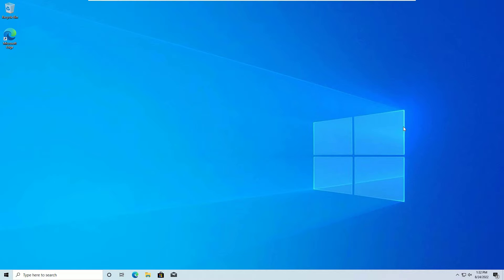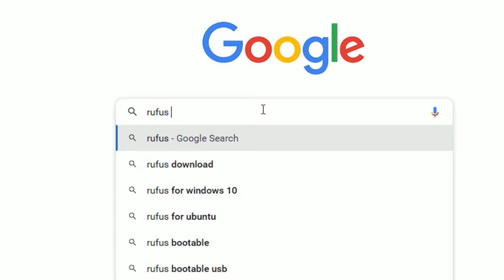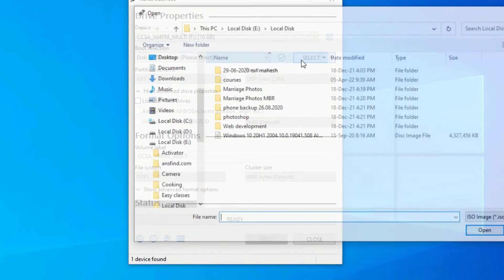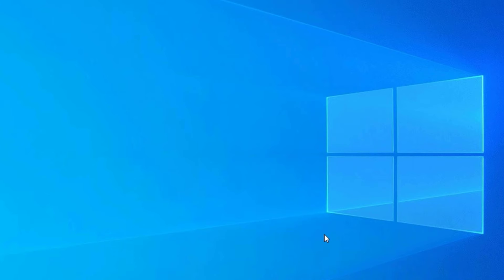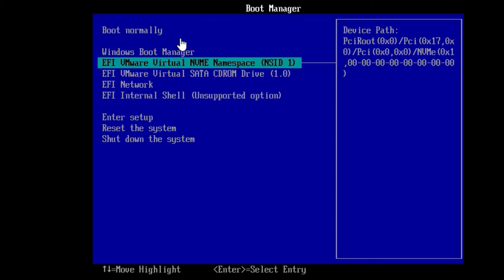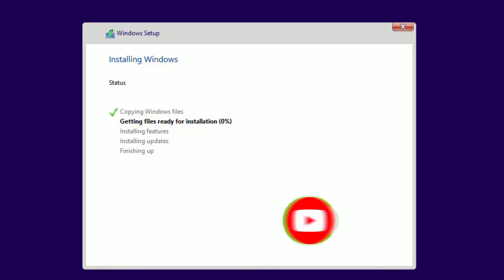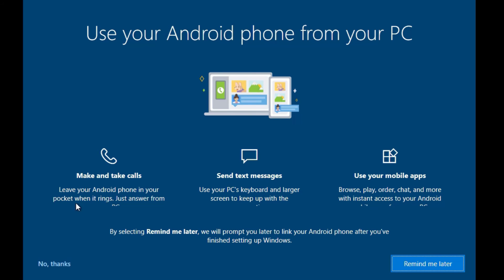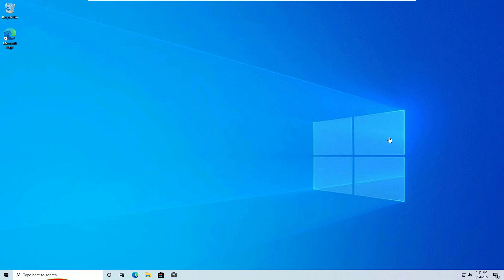*WINDOWS 10 INSTALLATION FROM USB IN LAPTOP STEP BY STEP TUTORIAL [2022]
[Guide] How to Install New Windows 10 Operating System Using Bootable USB Pendrive [2022].
How to Install Windows 10 From USB in HP or Dell or Lenovo or Asus or Acer Laptops Quickly.

Chapters:
00:00 Intro
00:50 Create Bootable Pendrive
01:20 Download & Install RUFUS
04:25 Install Windows 10